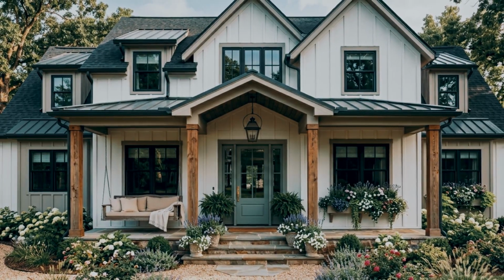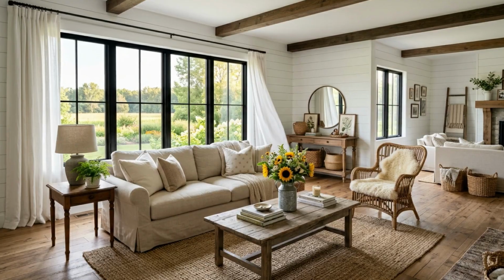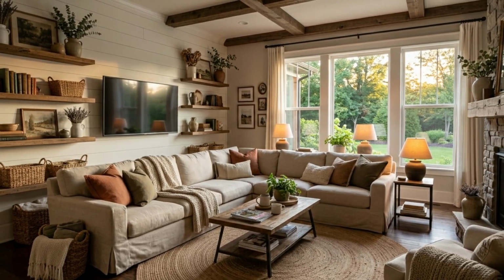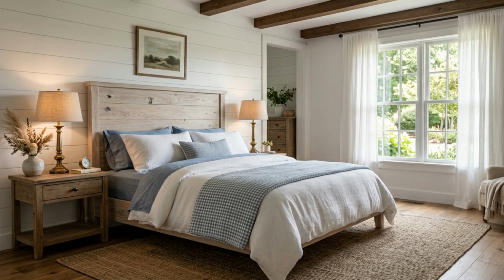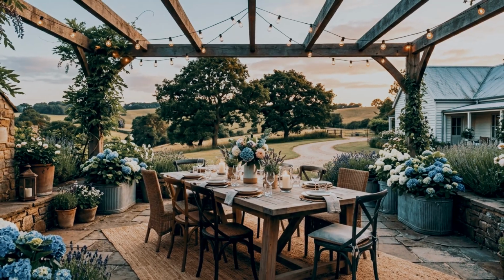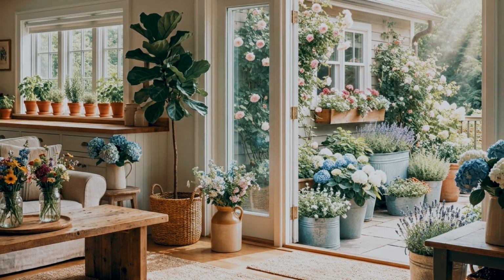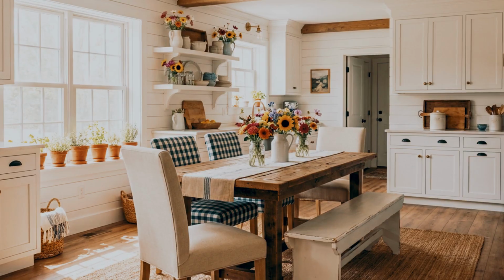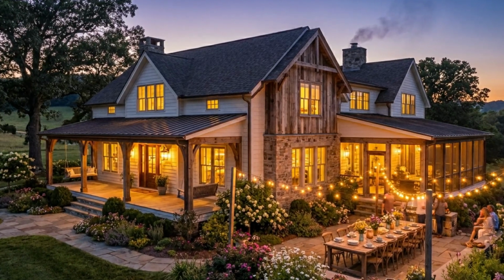Backyard Farmhouse Ideas for Relaxed Summer Gatherings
Transform your home into the ultimate summer farmhouse retreat! In this video, The Daily House Ideas — your go-to channel for practical, beautiful, and budget-friendly home design inspiration — takes you on a stunning room-by-room journey through 20 chapters of pure farmhouse summer magic. From a jaw-dropping curb appeal makeover on your facade exterior, a charming functional entryway, sun-drenched living rooms, and dreamy dining table setups, to a kitchen styled with the coziest coffee corner you've ever seen — every idea is designed to make your home feel warm, gathered, and effortlessly beautiful this season. Whether you're a farmhouse design lover or just discovering this timeless style, this video will completely change the way you see your space!

But we're not stopping there — we're walking you through a cozy family room built around your flat TV, a multifunctional home office nook with the most charming little desk details, a secret reading corner you'll never want to leave, a spa-like farmhouse bathroom, a surprisingly stylish garage transformation, and a patio that's absolutely made for golden summer evenings and unforgettable gatherings. Packed with pro styling tips, budget-friendly hacks, color palette guides, lighting secrets, and the art of mixing old and new like a professional interior designer — this is the only farmhouse summer video you need to watch this year. Hit play, grab your notebook, and let's make your home the most beautiful place you've ever been!